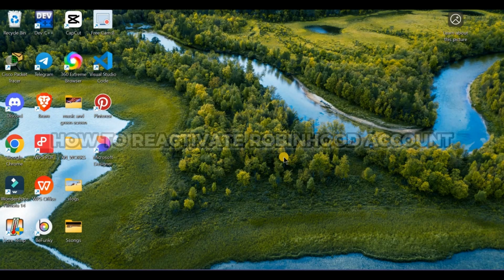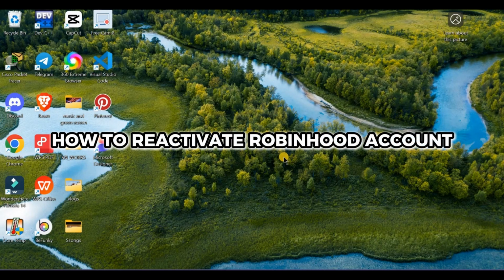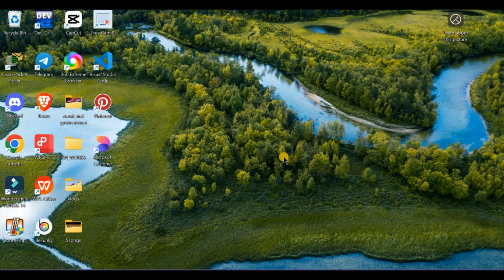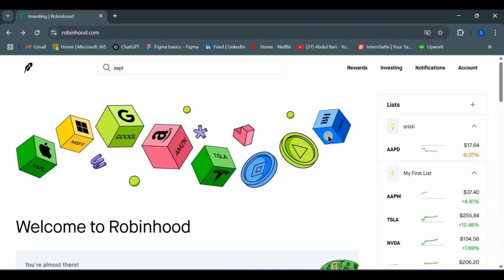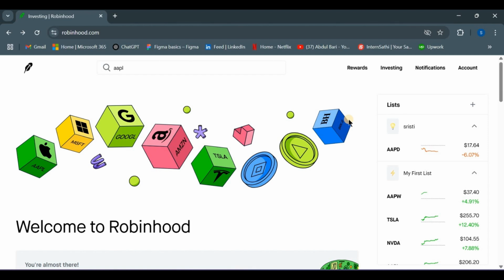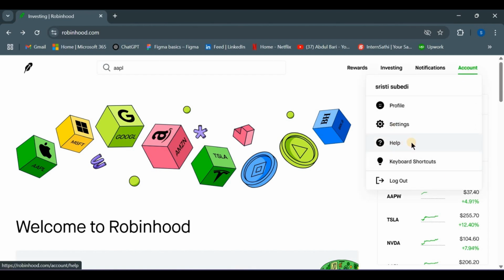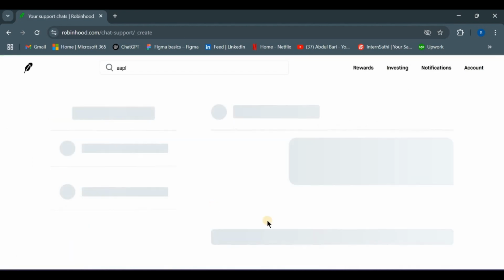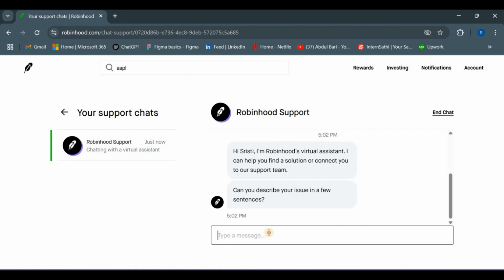How to Reactivate Robinhood Account 2025?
Looking to reactivate your Robinhood account? Whether you've previously closed your account or it's been deactivated, this step-by-step guide will walk you through the process of reactivating your Robinhood account. We'll cover how to confirm your profile information, update your tax status, and submit a reactivation request directly within the app or on the web. Reactivating your account ensures you can resume trading and manage your investments seamlessly.​